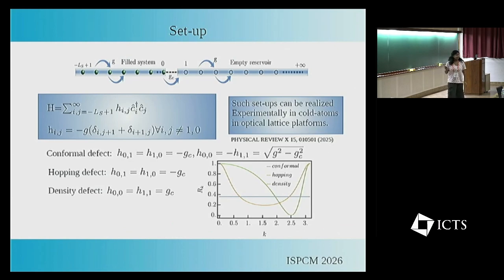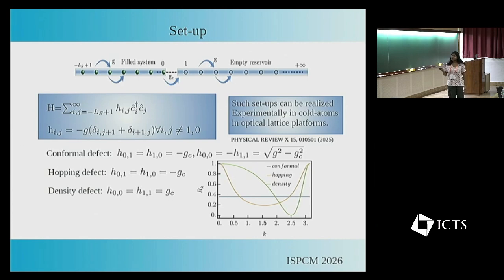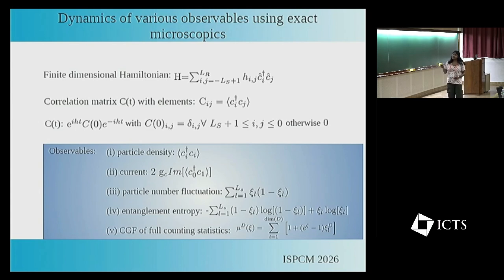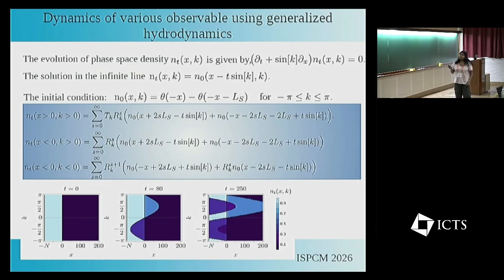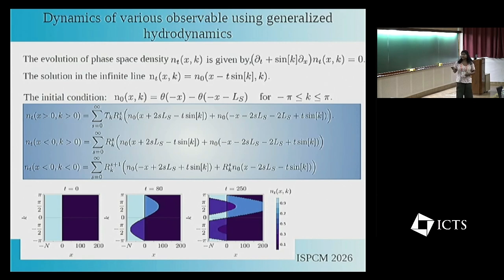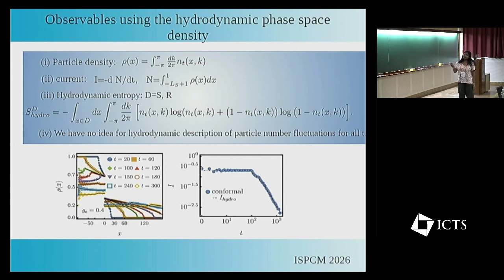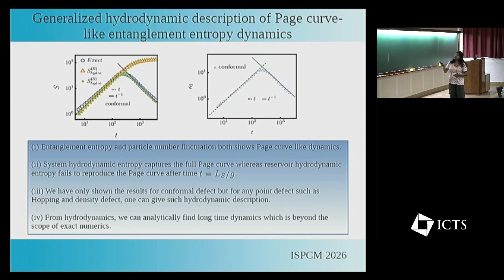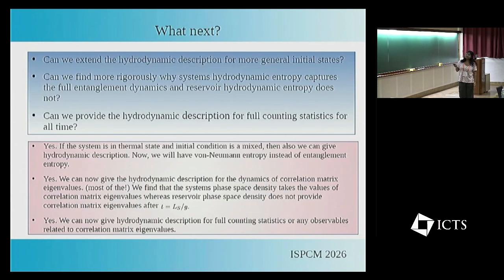Generalised Hydrodynamic Description of Quantum Dynamics of Expanding Free Ferm... by Madhumita Saha